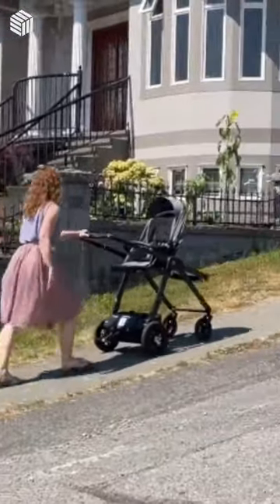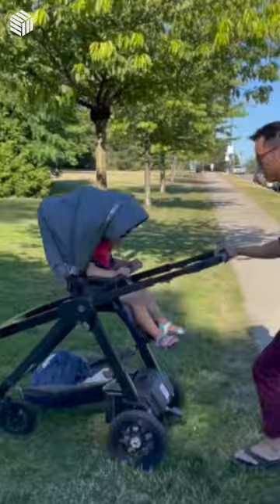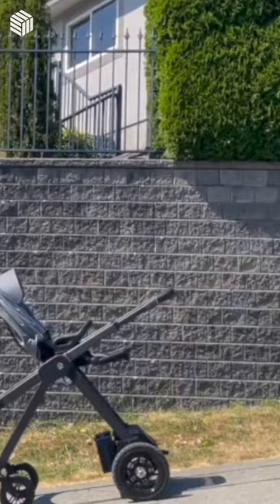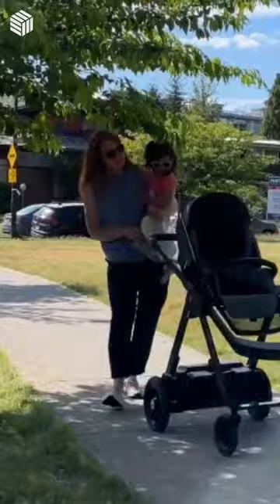Ella | A Smart Self-Driving Stroller for Modern Parents.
Courtesy: @gluxkind7361

Christened Ella, the smart stroller uses robotics and machine learning to improve safety, usability, and comfort and just make today’s parents’ lives a little bit easier. It features push assist, hands-free cruising, brake assist, and auto parking, so it will enable parents and their kids to explore the world effortlessly.

The makers equipped the 30-pound (13.6-kg) stroller with a dual-motor drive system that helps get it up steep roads or sidewalks and on bumpy paths even when loaded with toys or groceries, much in the way pedal-assist electric bikes can tackle difficult terrain. Thanks to the adaptive push and brake assistance, parents will enjoy every walk they take with their little ones, regardless of the terrain.

Ella also boasts onboard sensors that alert the person who’s pushing it when encountering obstacles or potential dangers, such as approaching cars, bikes, or scooters.

Another noteworthy feature is the multi-level braking system that will intelligently stop the stroller if left unattended.

What’s more, the smart stroller incorporates Advanced Driver Assist System (ADAS), which means it can drive itself, saving parents from the hassle of having to continuously push the stroller. Don’t worry, though, it will only use this feature when no baby is seated inside. This comes quite in handy in those moments when your baby doesn’t want to be pushed around in the stroller but rather explore their surroundings on their own feet or be held in your arms. And it won’t run away from you either, as Ella can sense the distance to the pusher and will apply the automatic brakes if you lag behind.